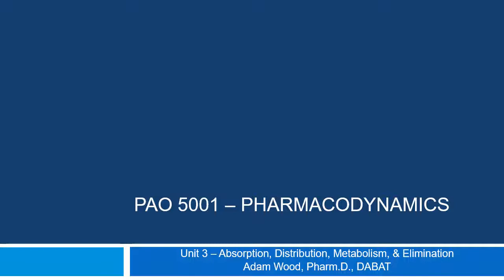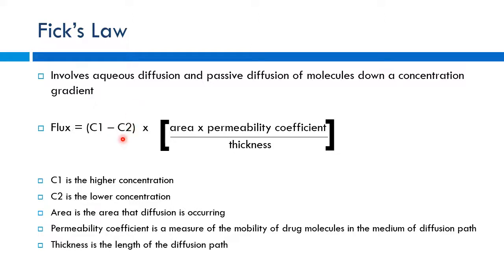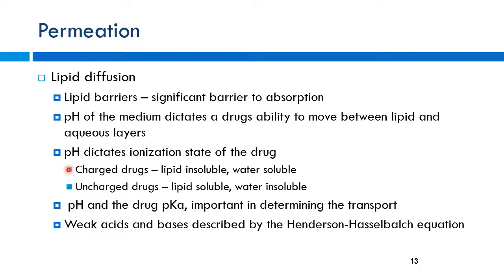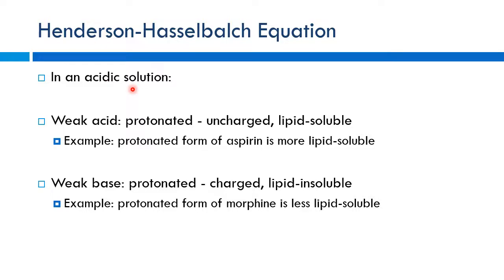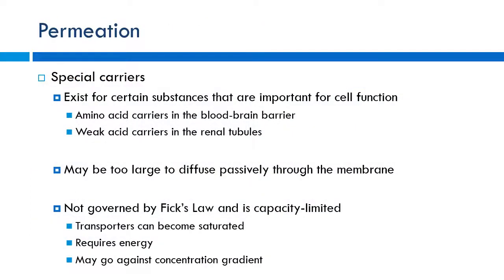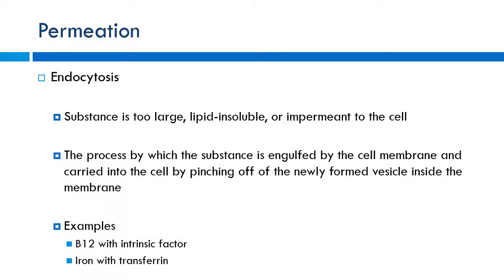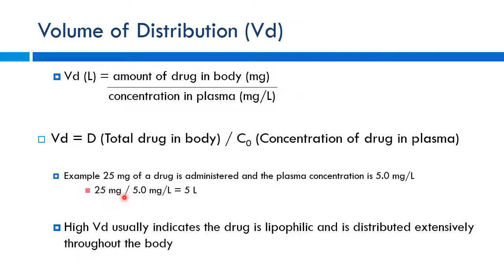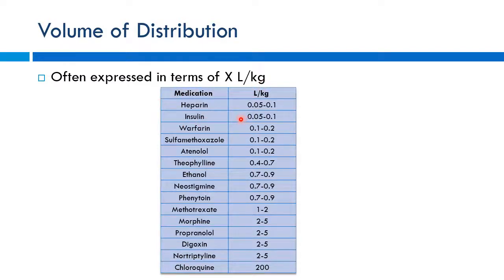Unit 3 - Absorption and Elimination Pt 1